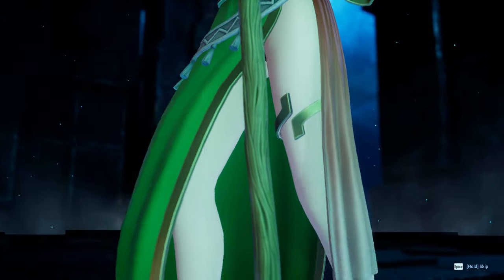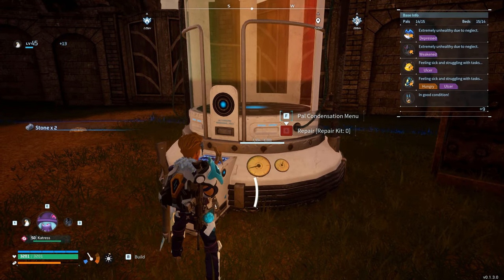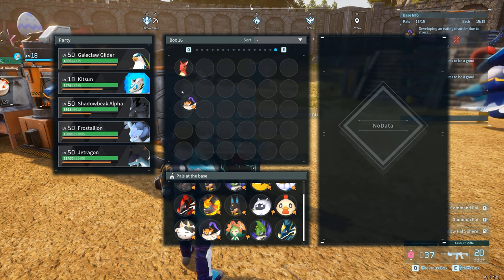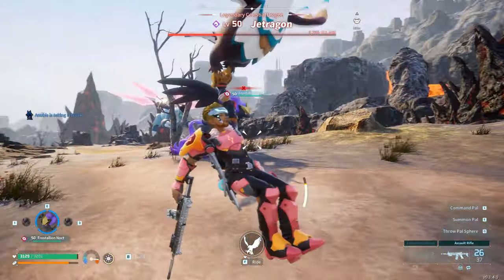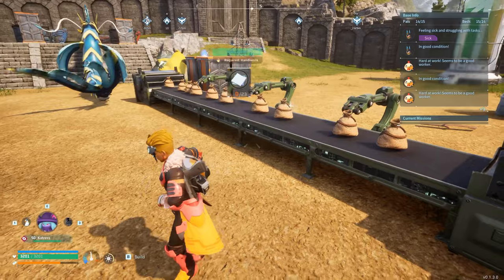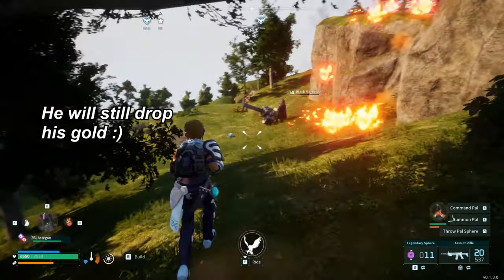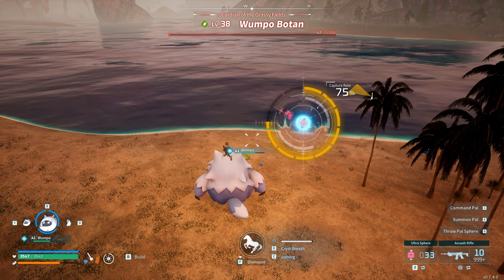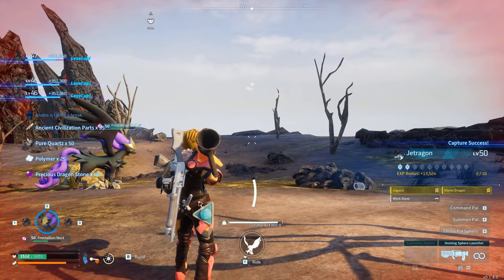25+ TIPS AND TRICKS for Ultimate Success in PALWORLD! | Essential - Advanced in Depth Guide!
Here's a load of tips, and tricks to help you master Palworld, and become the very best... We'll be looking at the best pals, egg hunting, breeding, and more.

Enjoyed the video?

Timestamps
0:00 Feed your pals good food!
0:51 Easy Liffmunk Effigies
1:23 Pal glider over built ones
1:42 Condensing Pals
2:12 Find eggs for top pals
2:30 Special Pal for cold/hot regions
3:06 How to use Medicine
3:41 Capture raid pals
4:06 What spheres to use?
4:33 Get more tech points
4:48 Joining boss tower fights
5:09 Stop incapacitating pals!
5:34 Switch Pal skills and learn new
5:59 Don't fix things Rebuild
6:24 Pal commands
6:40 Pals that up drop rate
6:58 Handicraft pal in party
7:18 Passives & Breeding
7:55 Max number at ranch
8:16 Sell precious items!
8:40 Farm the Marketeer
8:57 Pals buff other pals!
9:42 Wumpos for weight
10:37 Inventory management
11:32 Websites & Tools for Palworld

Alt titles
25+ TIPS AND TRICKS for Ultimate Success in PALWORLD! | Essential - Advanced in Depth Guide!
Hints and Tips for Palworld
Best Tip and tricks for palworld
The best tips in Palworld
How to play Palworld
Things I wish I knew earlier Palworld
How to dominate in Palworld
What spheres to use
Best pals for weght increase
Best food for pals
How to use medicine on pals
25 Things the game doesn't tell you
Top 25 tips & tricks
Tips and tricks
Secret Tips, things you've never heard of